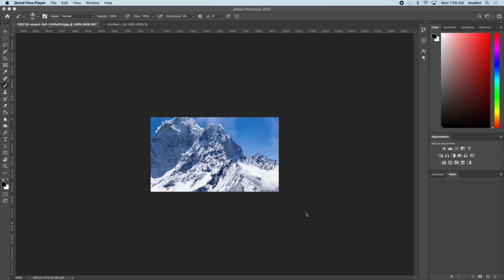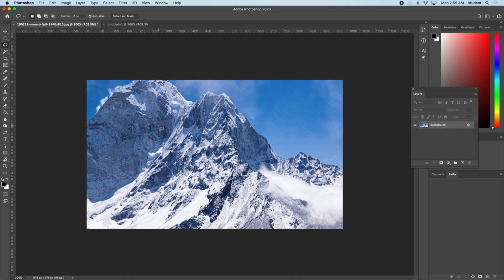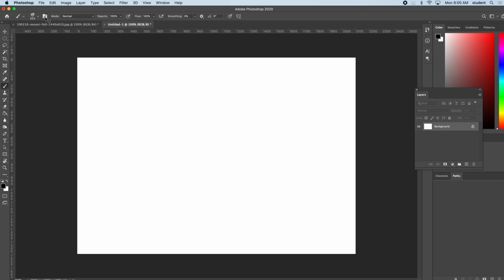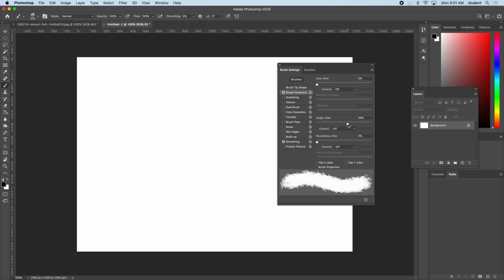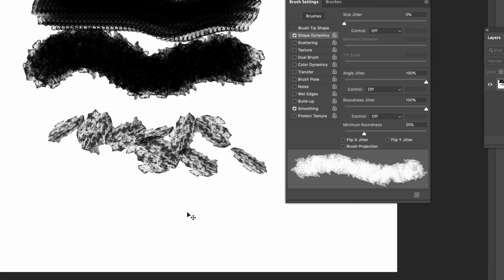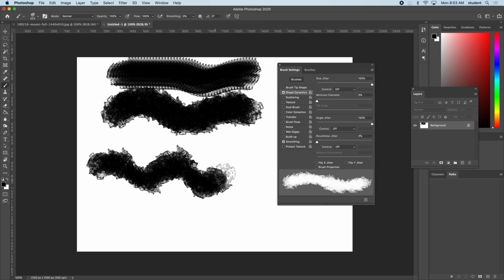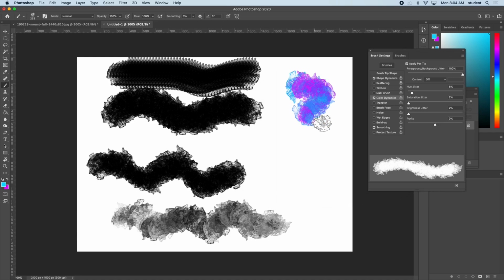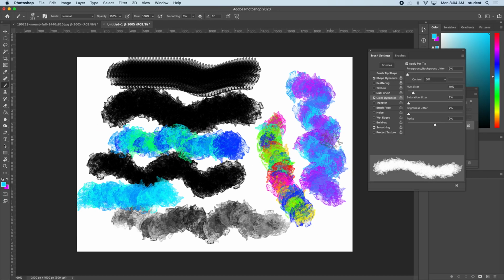Custom Brushes - Photoshop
This tutorial will guide you through the steps of creating a custom brush from part of image.